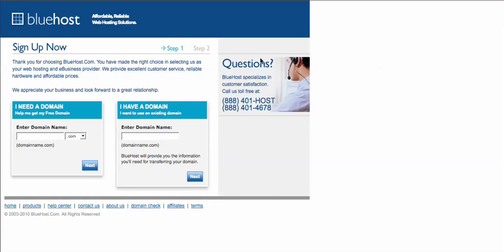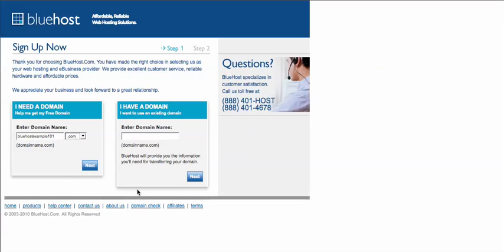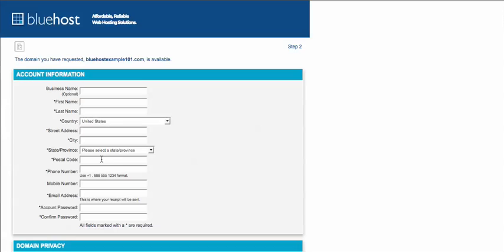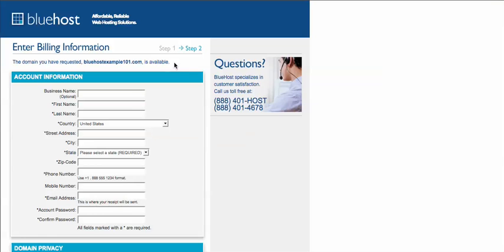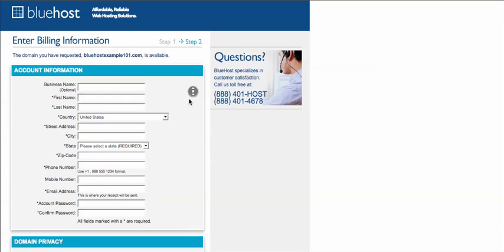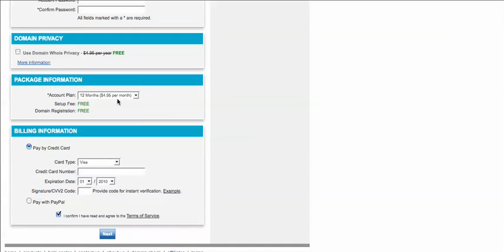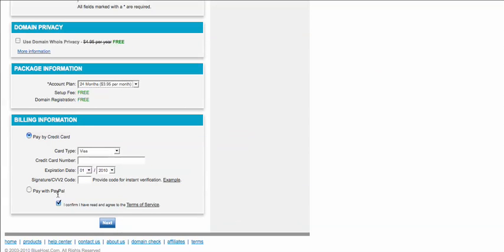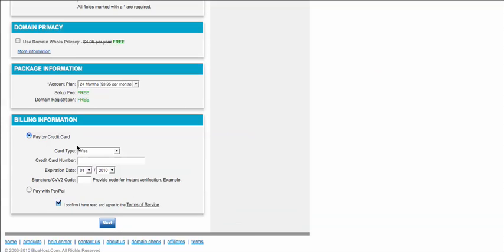How to Get the Bluehost.com $3.95 Promo Pricing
Bluehost is one of the best web hosting providers in the world!  This host offers unlimited disk space, unlimited bandwidth, and a free domain name for only $3.95 a month! This video will show you how to activate the exclusive Bluehost $3.95 promo pricing.